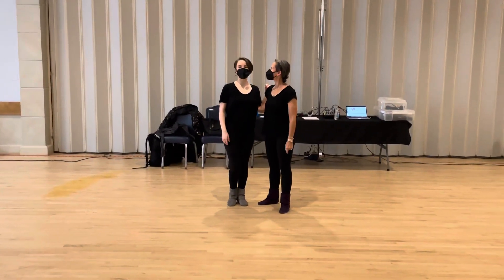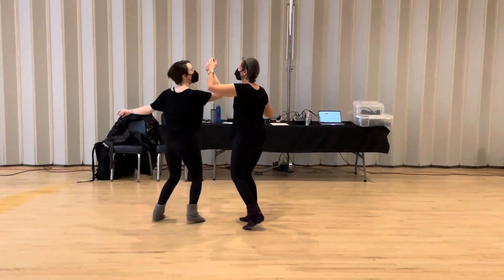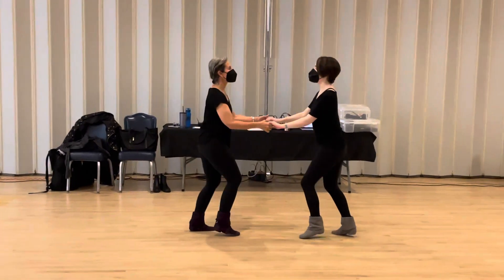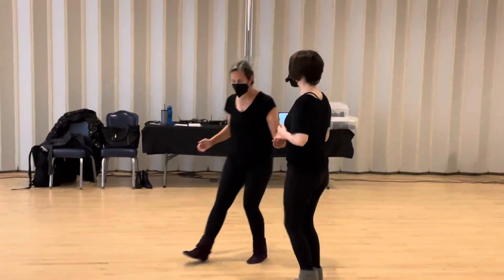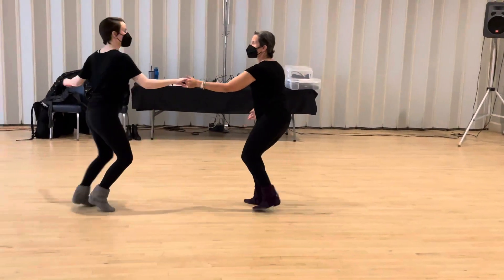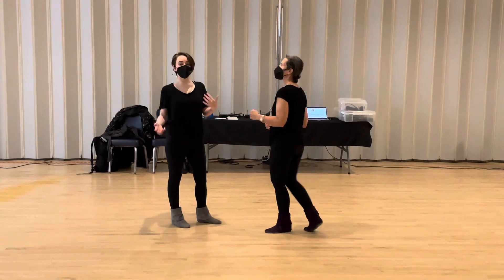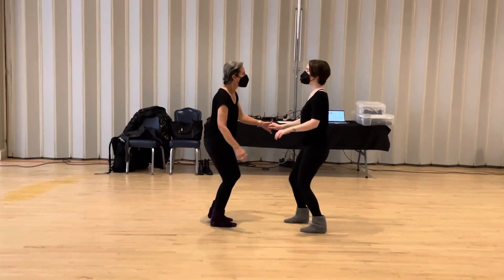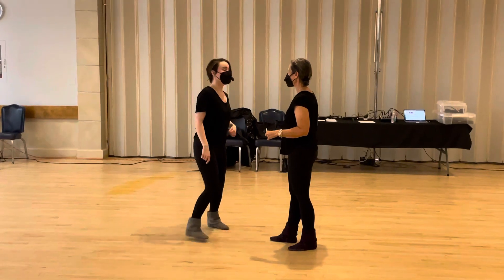Review of class material-Swing 2 Rewind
Lilli Ann and Claire Carey, mother and daughter teaching team, review material from the Sept 2021 class session. This class session is all about a return to dance and reviewing basic moves and adding on.
You may also donate to us if you didn't take the class and found our video really helpful!